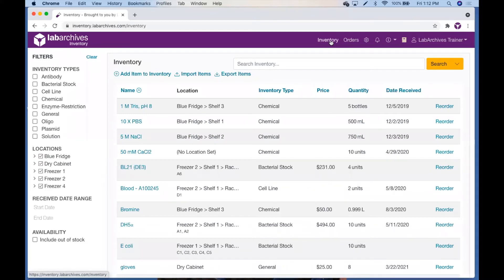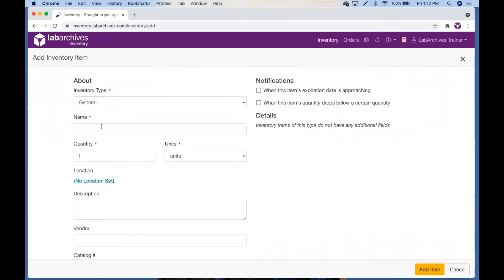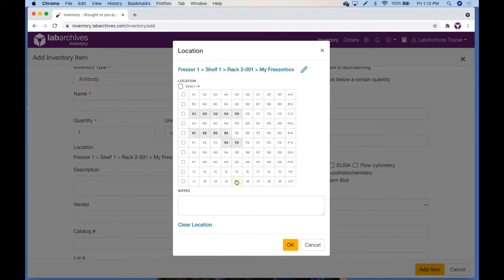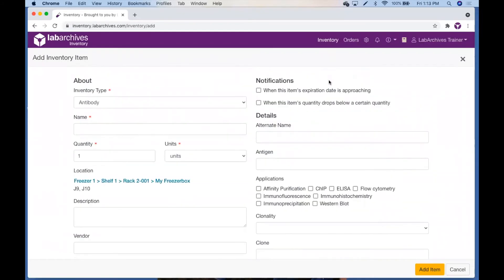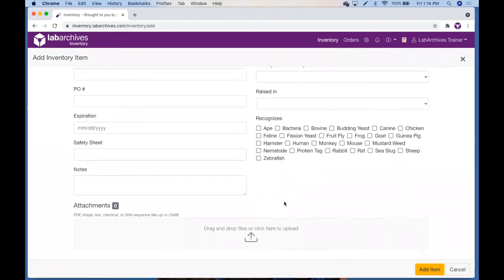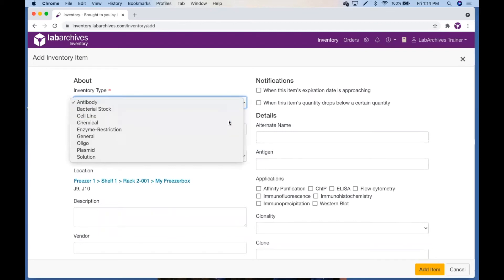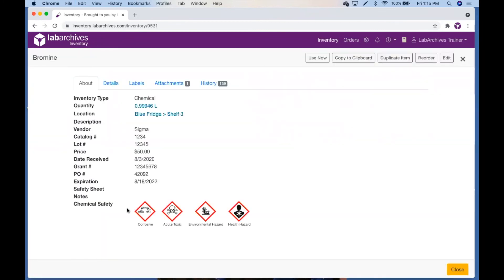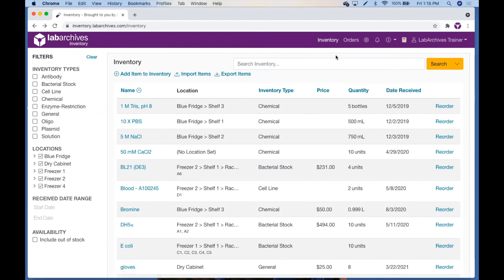LabArchives Inventory - Adding an item to Inventory